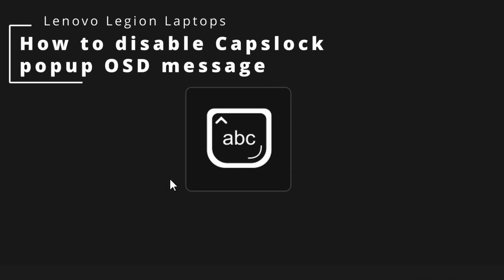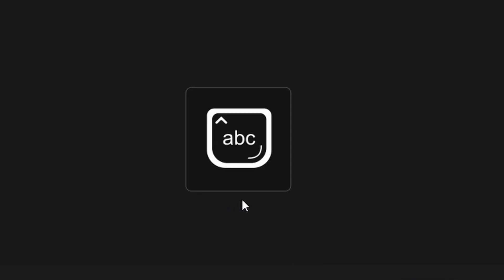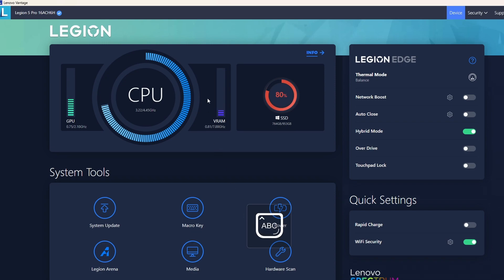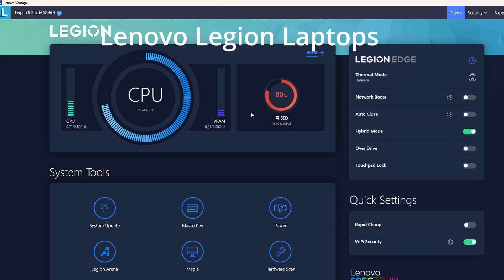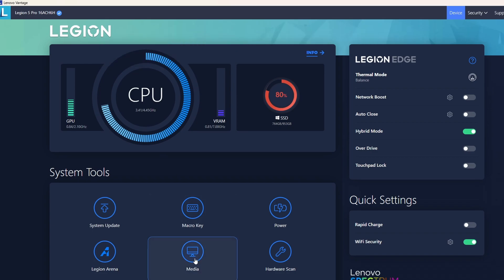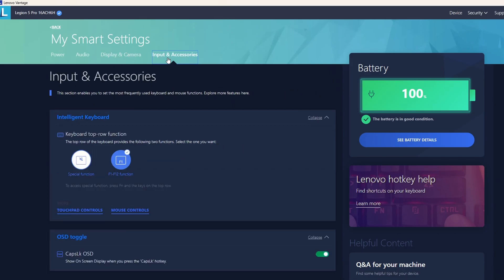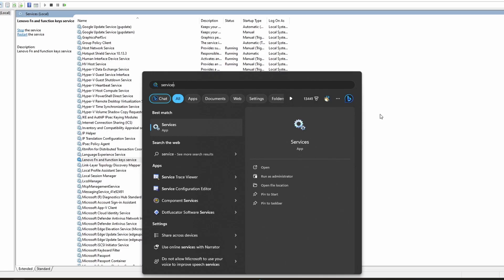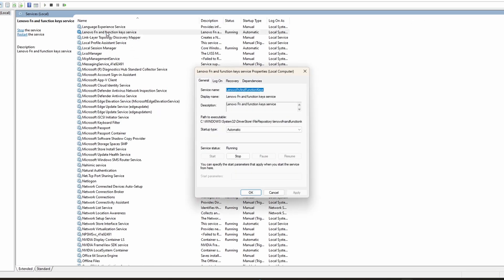Disable Caps Lock Notification message on Lenovo Legion 5 Pro laptops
This is an updated method, after Lenovo updated their software and made it possible to do that using Lenovo Vantage, which was not possible in the past.

Disable Caps Lock and Num Lock Notification message on Lenovo Legion 5 Pro laptops
00:00:12 disable Caps lock or num lock OSD popup screen in Lenovo legion laptop using Vantage
00:00:51 disable Caps lock Notification from services as done in the past

you can download the Lenovo Vantage application update from Microsoft store